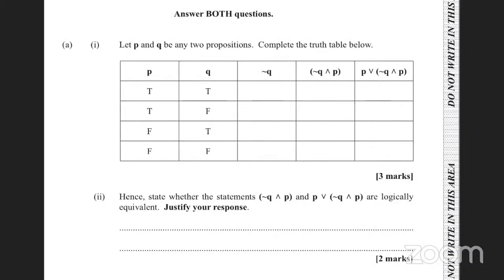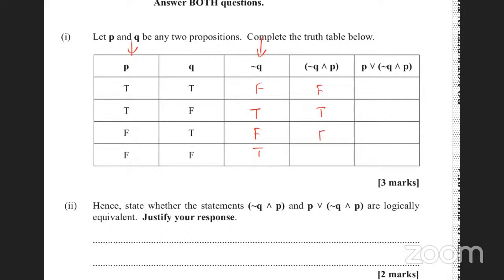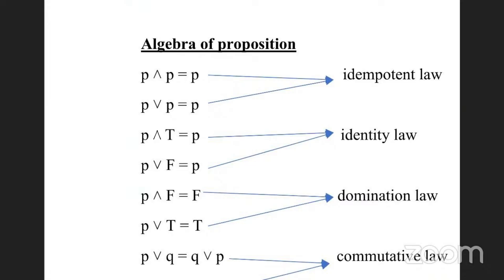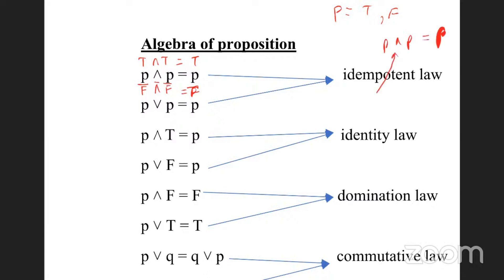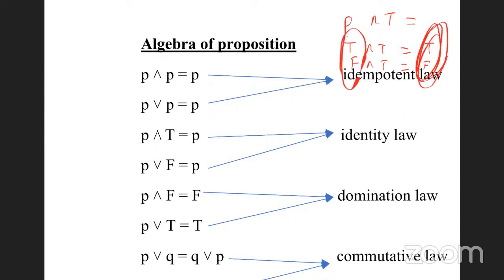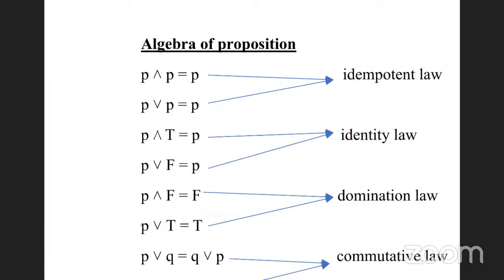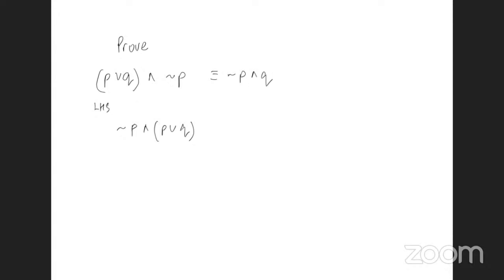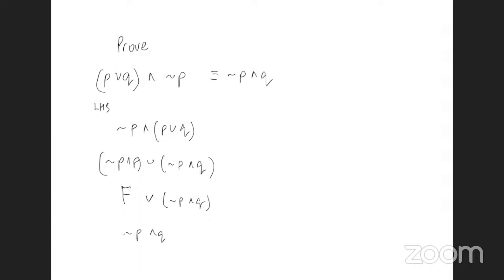CAPE Unit 1 Pure Mathematics - Logic and Reasoning II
Welcome to our CAPE Unit 1 Pure Mathematics tutorial!

Welcome to the second part of our Logic and Reasoning series in CAPE Unit 1 Pure Mathematics! Building on the fundamentals covered in our first video, this episode delves into advanced applications of logic within mathematics. We'll explore predicate logic and proofs, showcasing how these concepts are applied to solve various problems. Whether you're preparing for exams or interested in sharpening your logical reasoning skills, this video will provide valuable insights and techniques to enhance your mathematical proficiency.

Timestamps / Chapters

00:00 Intro
00:06 Past Paper Question - 2022 Paper 2
01:08 Algebra of Propositions
05:01 Example
06:24 Practice Question 1
08:11 Practice Question 2
08:50 Practice Question 3
09:38 Practice Question 4
10:45 Practice Question 5
12:11 Practice Question 6
12:46 Introduction to Field Axions